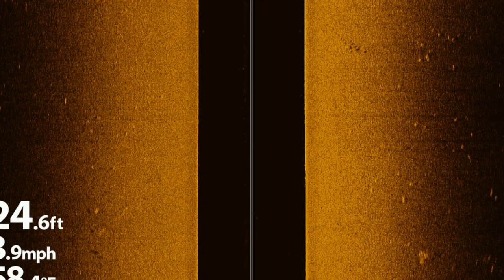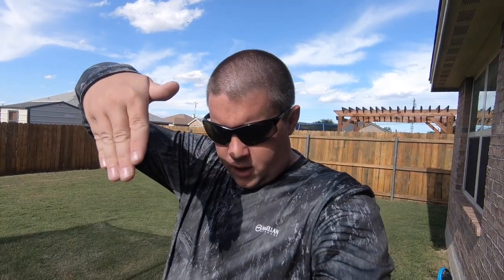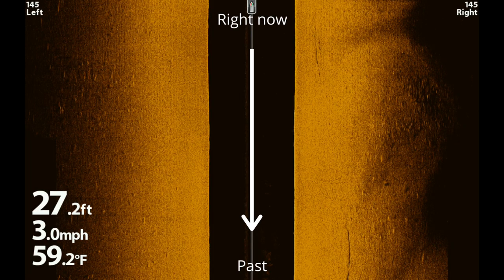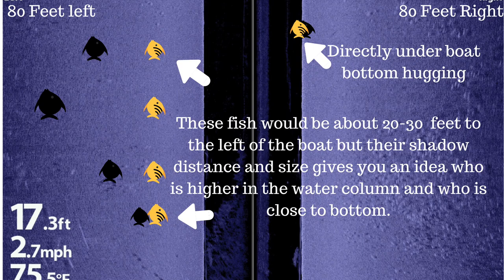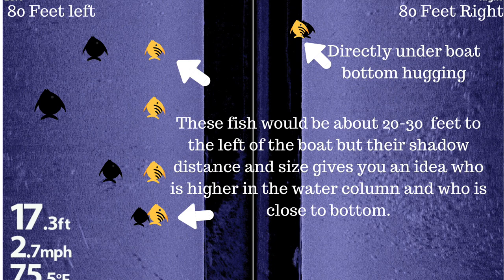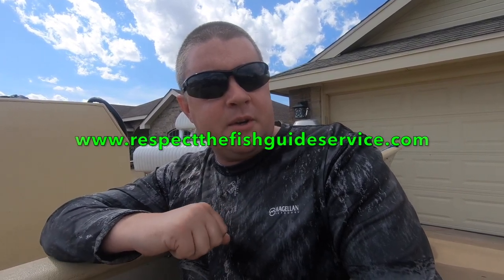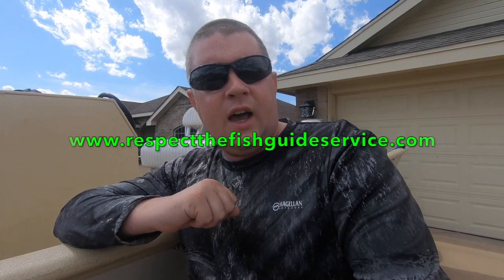Side Imaging: The Basics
In this video I will be talking about the basics of side imaging. Water column, mega imaging versus non mega, bottom hardness, bright versus dark, and some other basic principles.

RespectTheFish Guide Service. Fort Phantom Hill Guide Service. Lake Coleman Guide Service. Lake Kirby Guide Service.